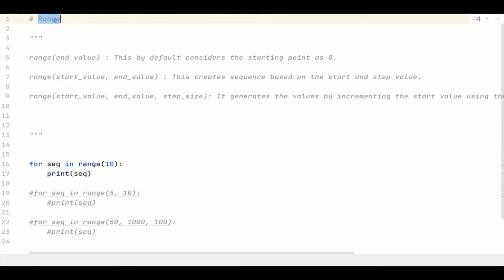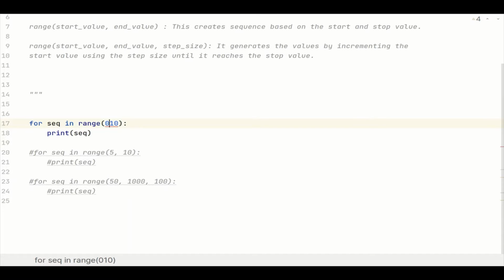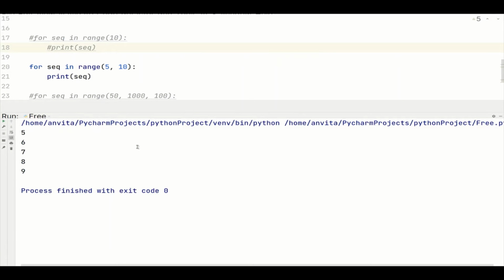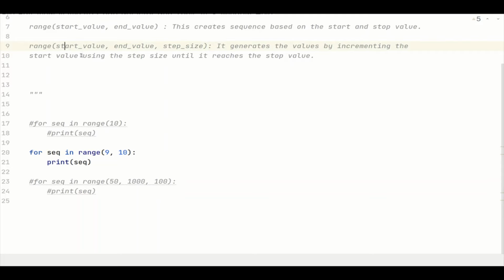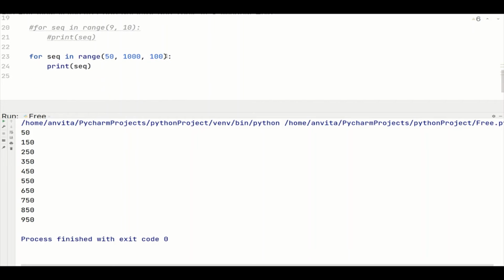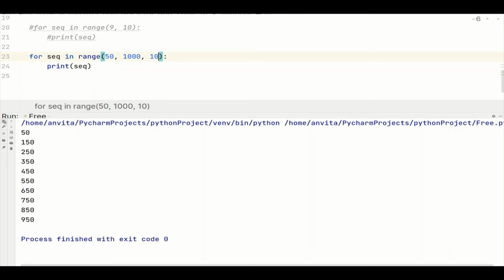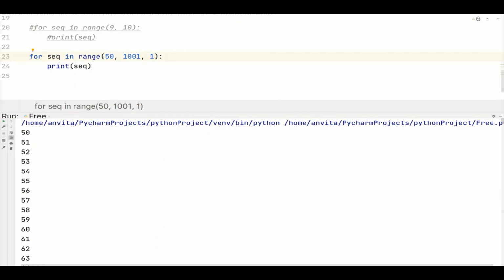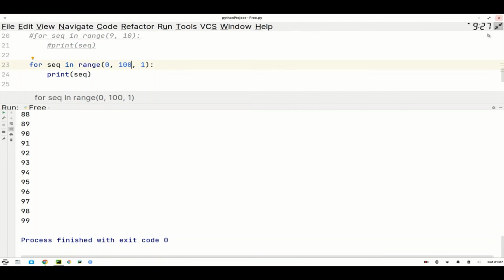Python with Anvita #41 - Python programming from scratch for beginners - range